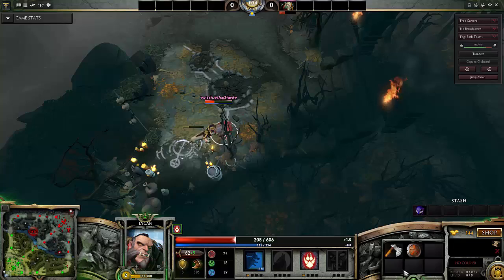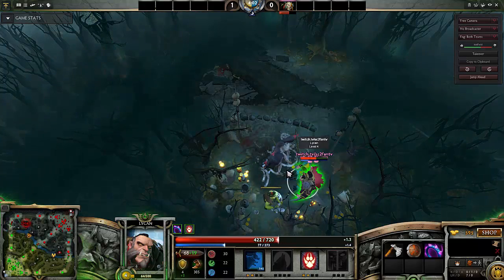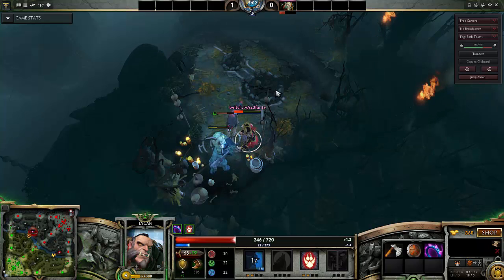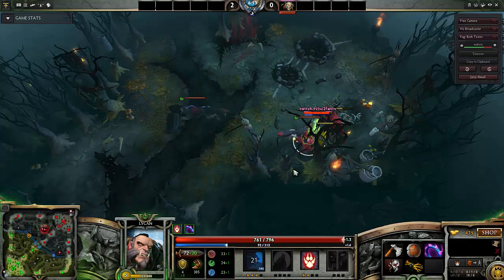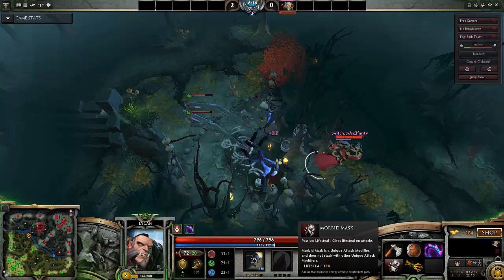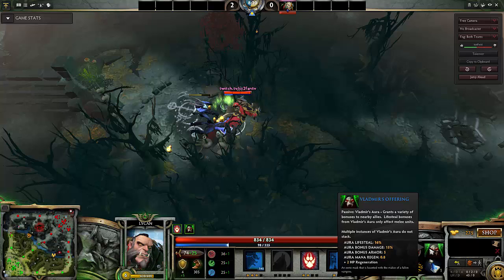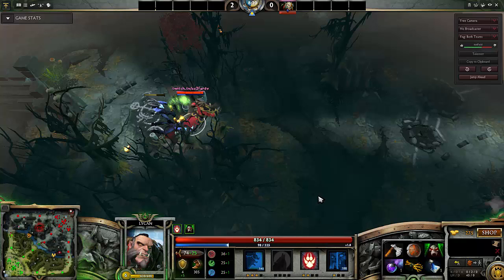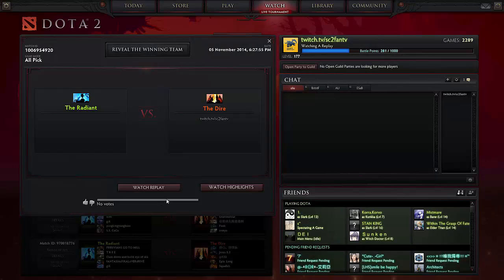Up to Date v6.82c Jungle Lycan Tutorial by Top 200 Player!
In this video I show how to play the early game with Jungle Lycan. I microed wolves fairly poorly in this one, so you can probably get faster timings on everything with some practice.